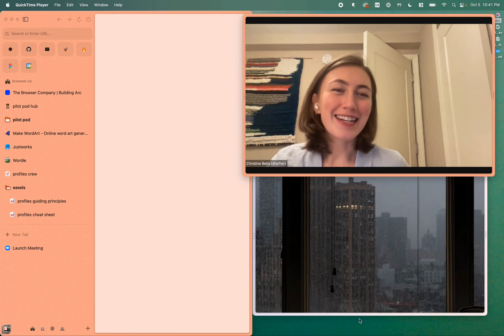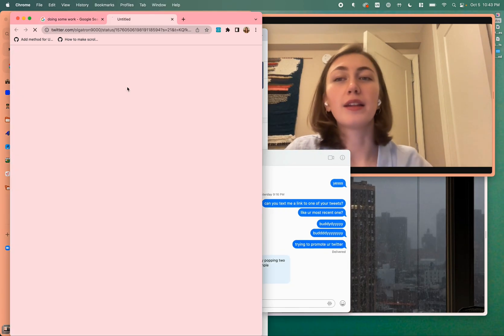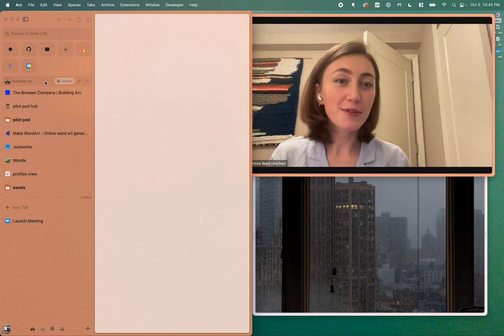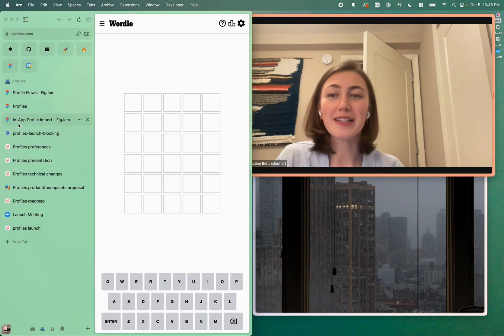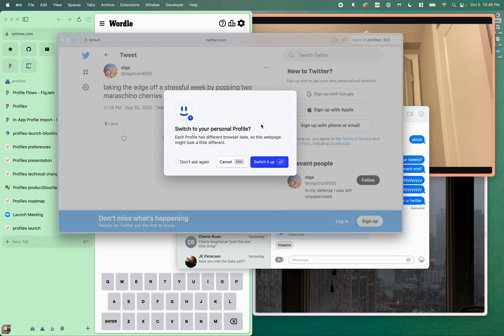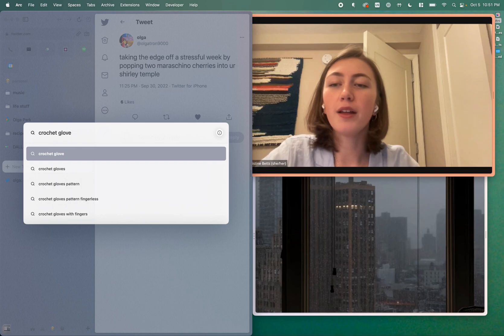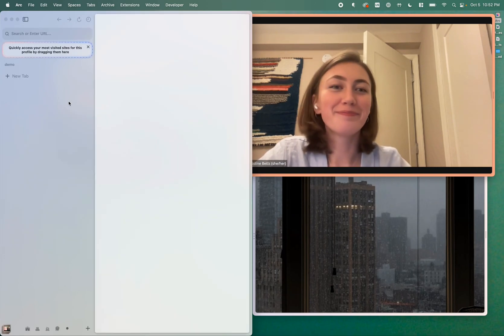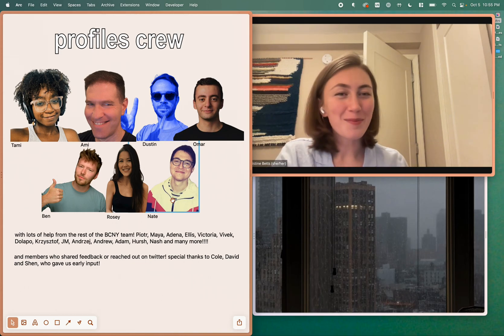Arc Browser | Introducing Profiles to Arc Spaces with Christine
Christine walks us through adding Profiles to your Spaces in Arc! Separate your logins and cookies, favorites and search histories, extensions and... personalities?

0:00 - Intro
0:19 - Wait, what are profiles?
3:06 - Assigning a Profile to a Space
4:08 - Favorites
6:10 - Little Arc
6:55 - Moving Tabs
7:12 - Extensions
7:40 - Settings (creative applications!)
9:10 - Creating a new Profile
10:58 - Thanks to the crew!